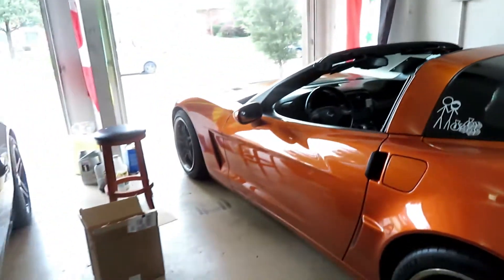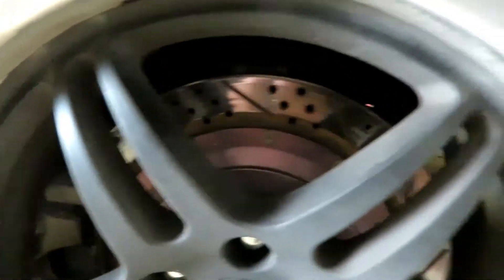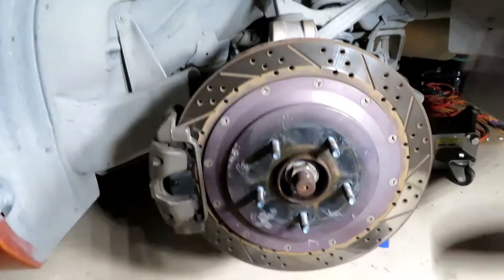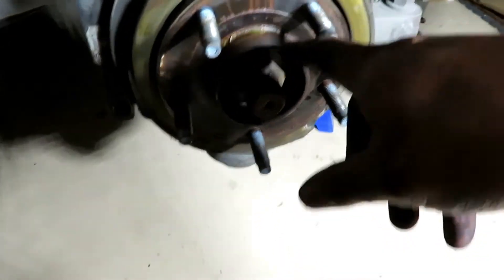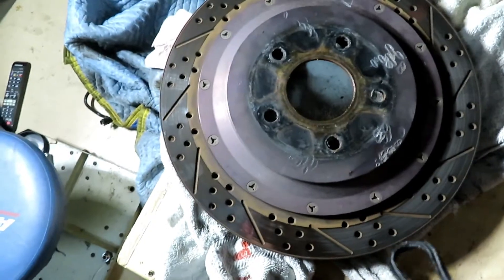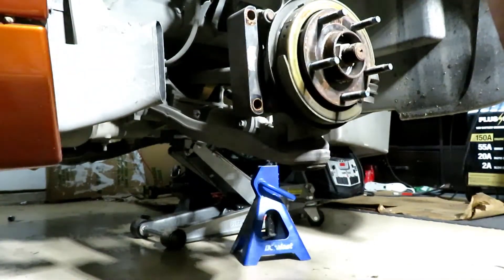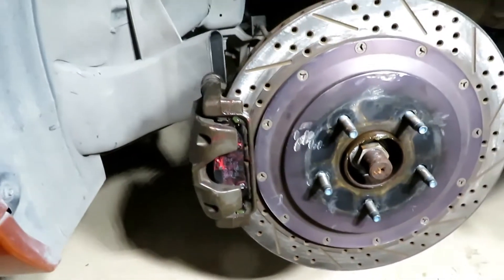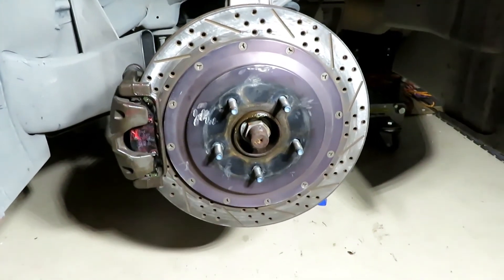Scuffing Up the Rotors: Corvette Brake Rotor Honing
After speaking with Hawk Performance and consulting Jesse. It was determined that the wear on my rotors was normal and an replacement was not deemed necessary. Only recommended task was to remove the glazing.